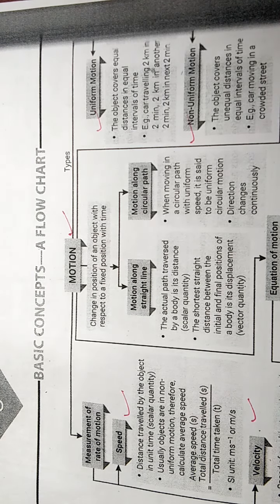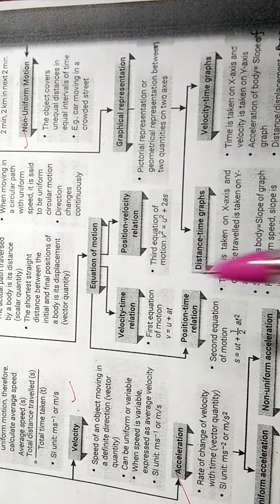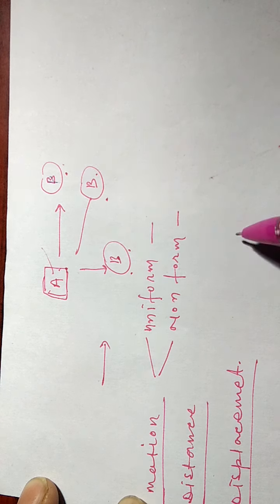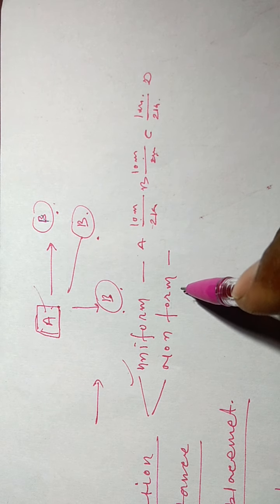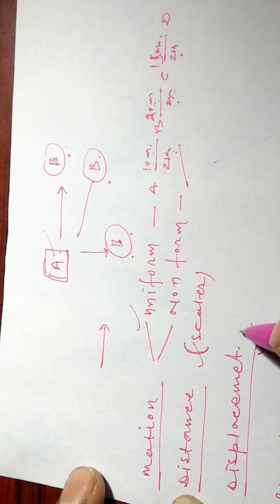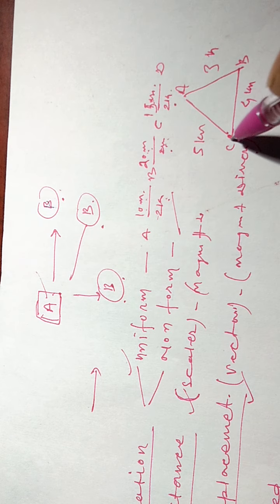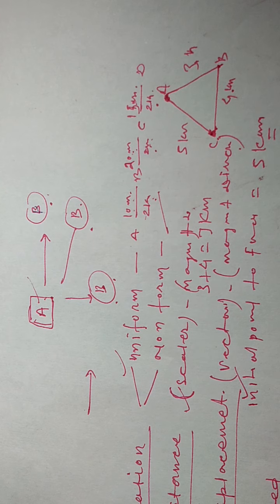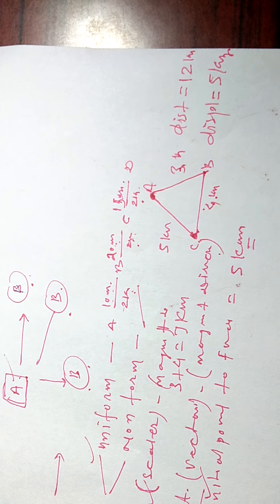Physics by cme ujjain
Flow chart of motion by cme ujjain cmeujjain

 हमारे दूसरे videos को देखने के लिए इन links पर जाऐं :-